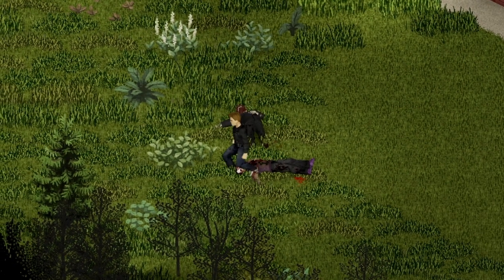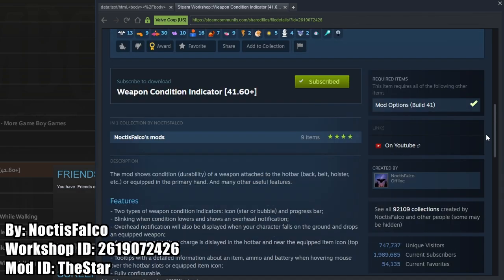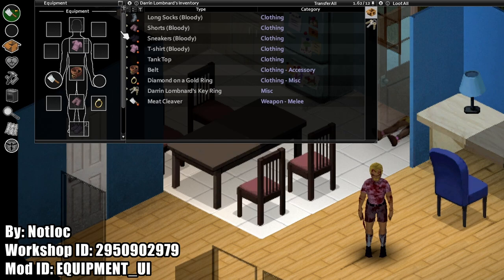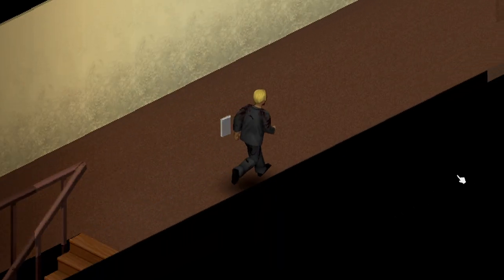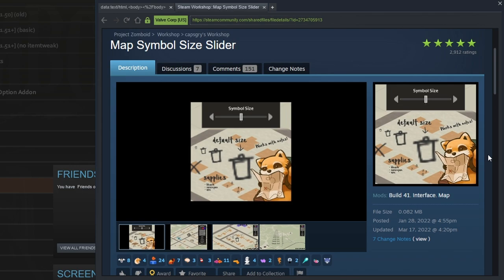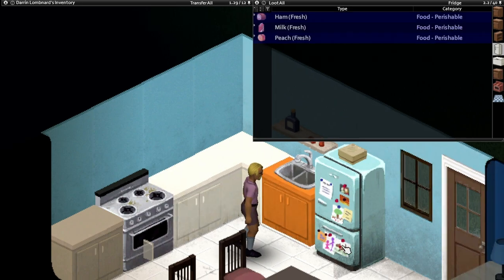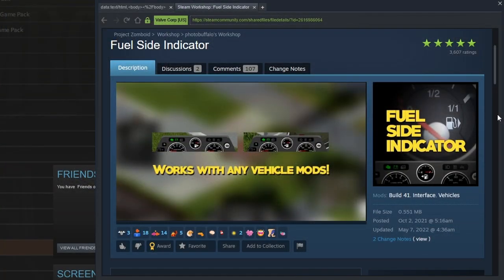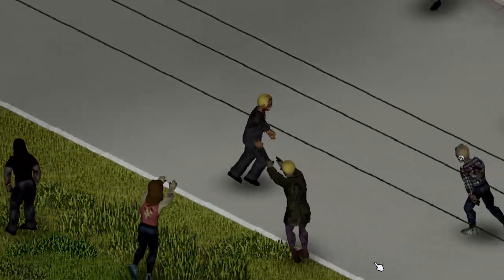NEVER Play Project Zomboid Without THESE Mods!!!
✅ Top Project Zomboid Mods ➡ Game Improvement Mods ✅

The mods in this video make the gameplay experience much simpler for not only new players, but also for players that have made their home in the exclusion zone and would like to simplify a few things.

Mods that cover map functionality, moodle descriptions, trait descriptions, and other UI element are covered in this video and are extremely beneficial to new and experienced players alike. Be sure to check out Part II of the quality of life mods series when it is released, as there are more than just these 12 mods that make Project Zomboid an absolute blast to play.

Chapters
Intro - 0:00
More Description for Traits - 0:12
Weapon Condition Indicator - 0:43
Equipment UI - 1:25
Map Legend UI - 2:03
Draw on the Map - 2:24
Extra Map Symbols and Extra Map Symbols UI - 2:34
More Maps - 3:08
Map Symbol Size Slider - 3:23
Clear Description for Moodles - 3:32
Better Sorting - 3:53
Daily XP Gains & Stats - 4:29
Fuel Side Indicator - 5:02
Outro - 5:42